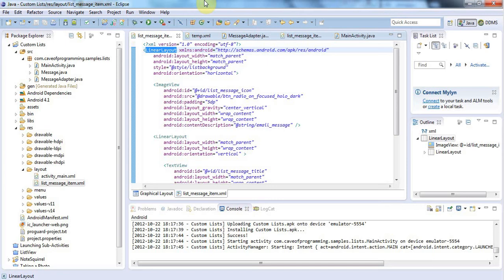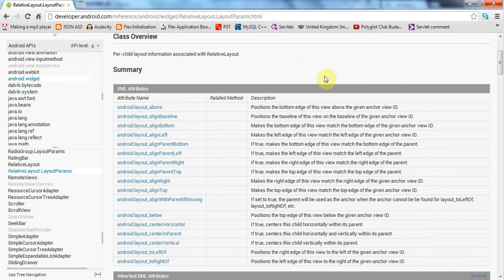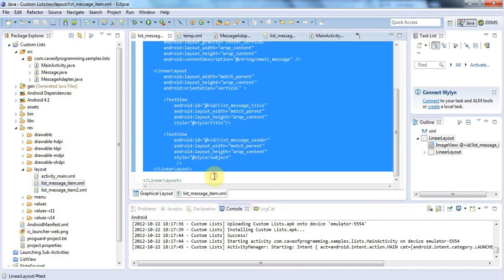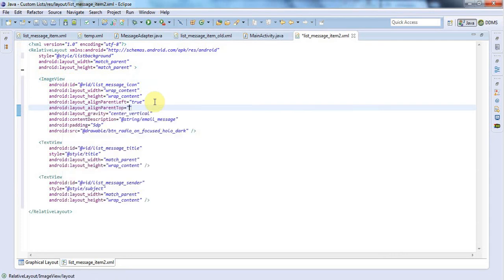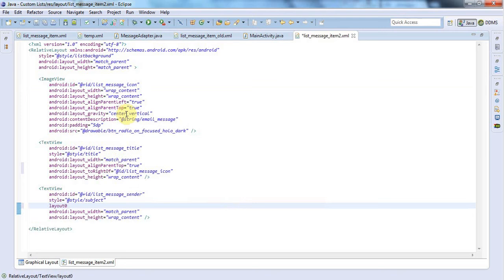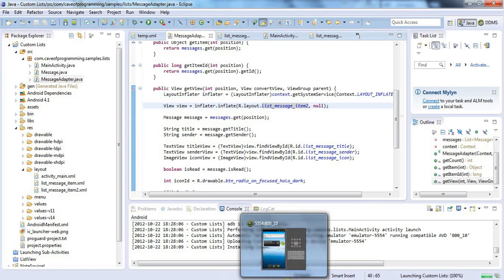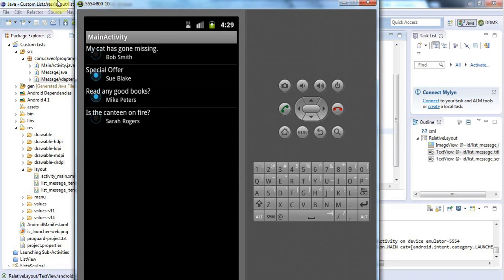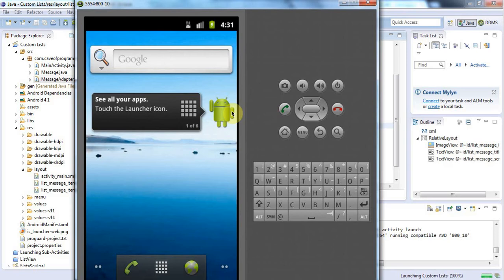3 RelativeLayout Practical Android Java Development Part 39 YouTube